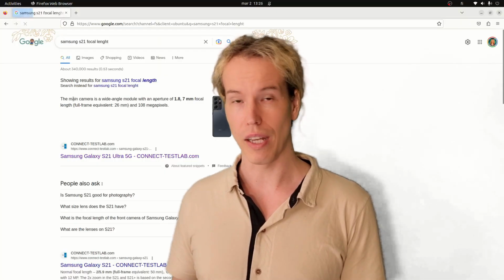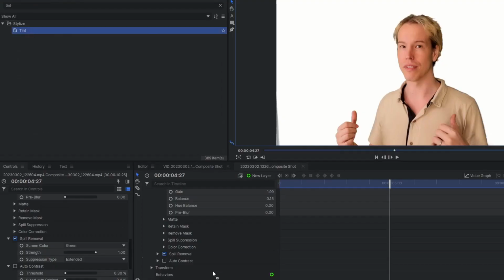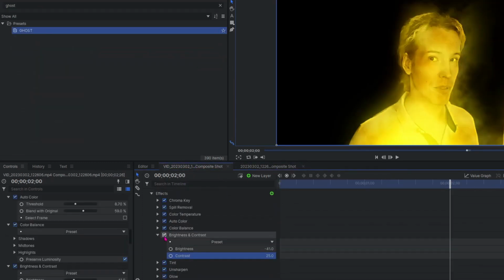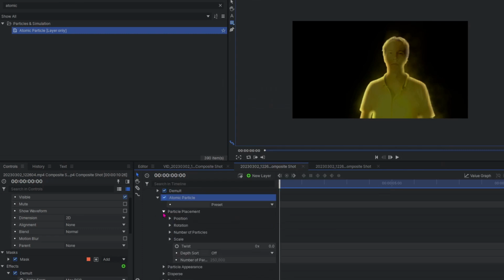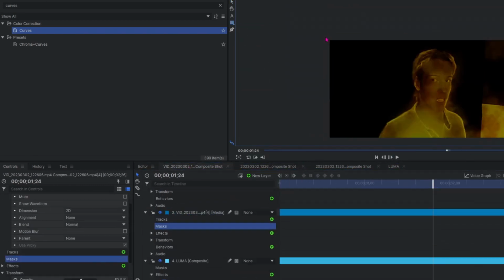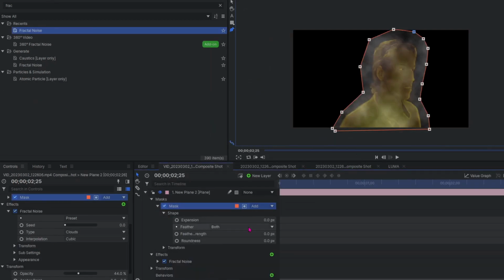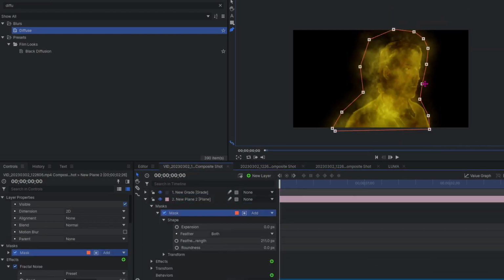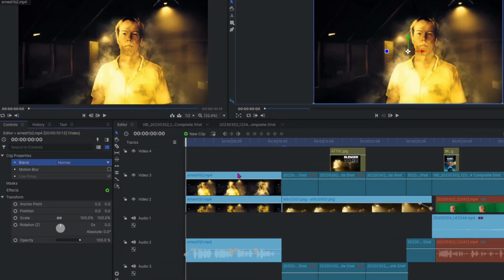We Have a Ghost Effect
We Have a Ghost has some great effects that I wanted to recreate in my own style using HitFilm Express and Blender. In this timelapse tutorial, I’ll show how I created the VFX.

Perhaps you’ve already seen the new ghost flick on Netflix starring David Harbour and Anthony Mackie. In my humble version, I first created a 3d mock-up of the attic (please see the previous video) and then two animated scenes, to match my camera footage from two angles.

With 3d background it’s easier to create a convincing scene, even when the camera moves (I’ll learn cam tracking soon).

This simple ghost effect tutorial is for any enthusiastic home filmmaker or video editor. In the video I give another option for creating the smoke, as I was not fully happy with the result I got here.

Ask me in detail in the comments, if anything is unclear about the process!
While the final looks quite different than Ernest the Ghost, I still think it’s a cool effect that is relative easy to create in HitFilm Express. Sorry, I’m still using the old version!

Beyond simple keying and spill removal, I also used filters and color correction effects to emphasize the ghost effect. In the end of the video, I also added a more traditional looking haunting atmosphere by simply changing the tint to green.

I hope that by following this VFX tutorial your ghost effect turns out better and faster.